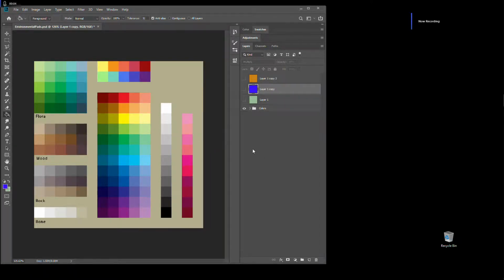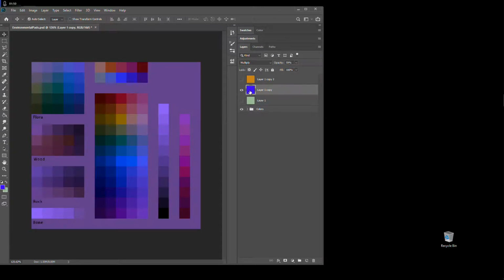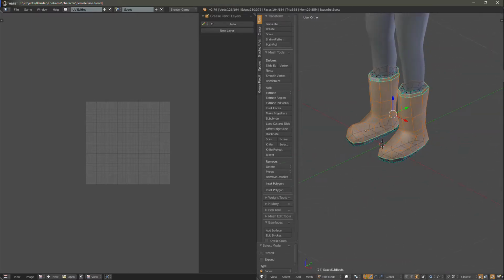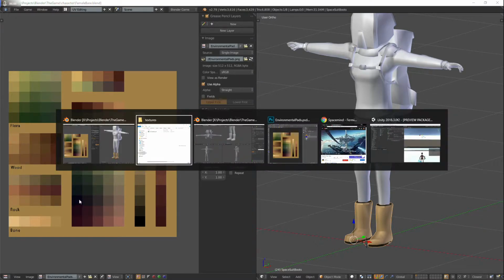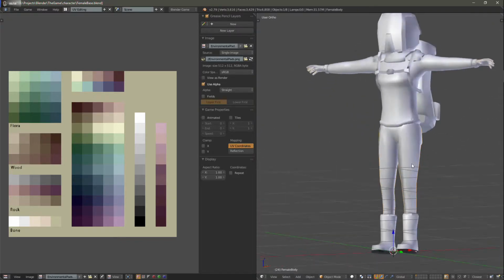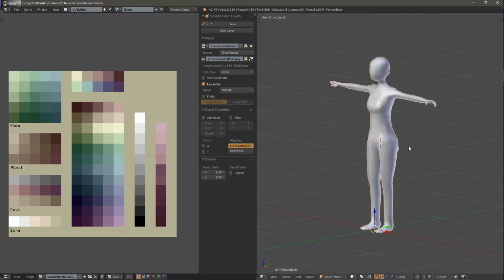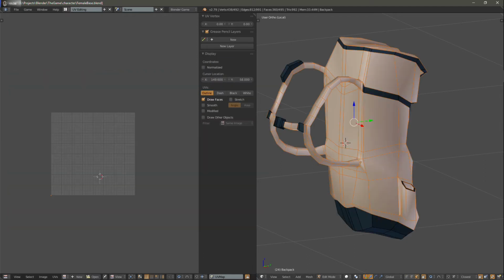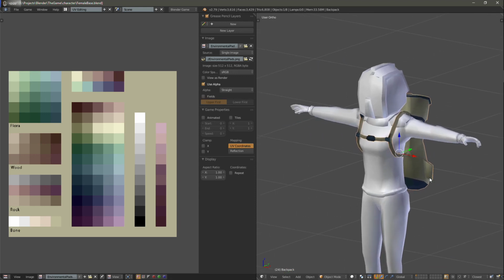UVMapping for Low-Poly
A quick demonstration of using one texture for the entire color palette of the game. The UVMapping was done in Blender. The texture was created using Photoshop. But, any image editor would do.